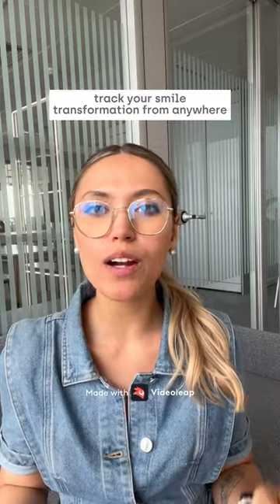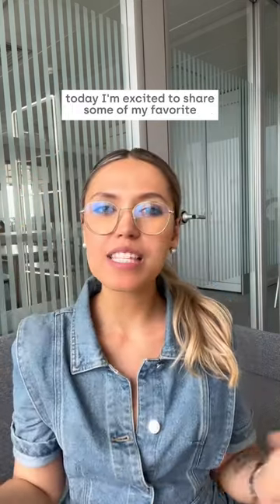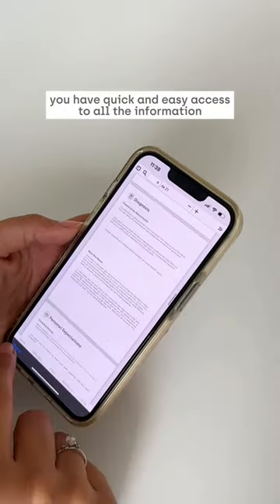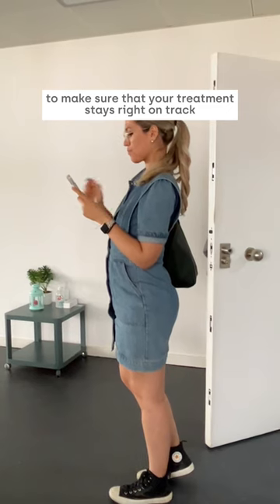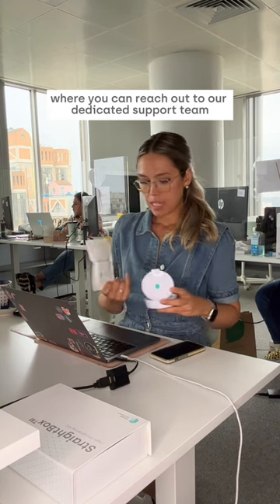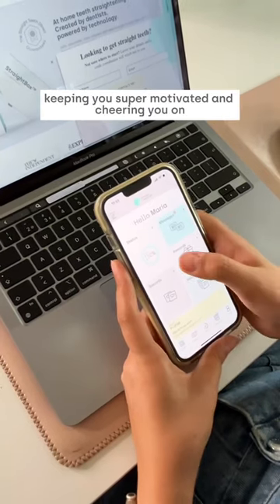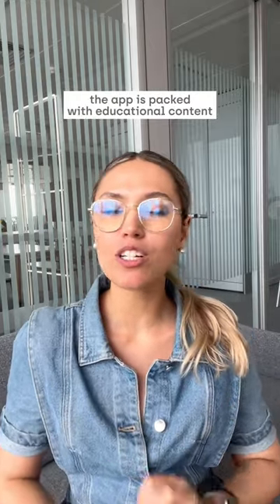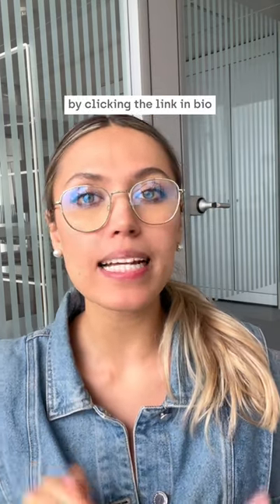Teeth straightening APP? 🤔🦷😱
This is your sign to use a teeth straightening app!👇📱
✅ Connect to your dentist anytime, anywhere
✅ Get real time progress monitoring & tracking
✅ Store & compare progress pictures of your smile
✅ Receive reminders for when to change aligners
✅ Access educational resources all about teeth straightening
…and more! 😉
Meet Straight Teeth Direct. Invisible, removable aligners delivered straight to your door at a third of the high street price. Launched by a dentist in 2016, Straight Teeth Direct is a pioneer in dentist-led remote orthodontic treatment in Europe. After helping thousands achieve their best smiles from home in 60+ countries, we want to help you achieve more smile confidence!

🦷 Ready to experience all the benefits of at-home teeth straightening with Straight Teeth Direct? Start by completing your free e-consultation today and find out if you're suitable (it takes less than 3 minutes 😉) 👉🏼

🤳Not sure if invisible aligners are right for you?👀
For more smile transformation reviews, user testimonial videos and before & after results, check out

📖Learn more about remote orthodontic treatment, aligners cost and getting straighter teeth at home in our blog - it’s full of super informative articles all about teeth straightening 👉🏼

& Join our mailing list for all the scoop on new launches, news and exclusive offers 👉🏼